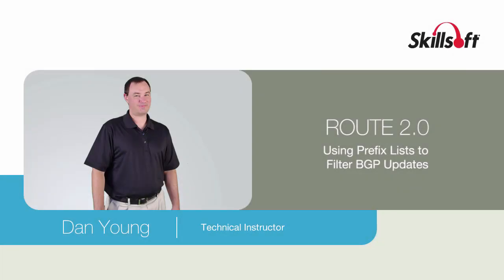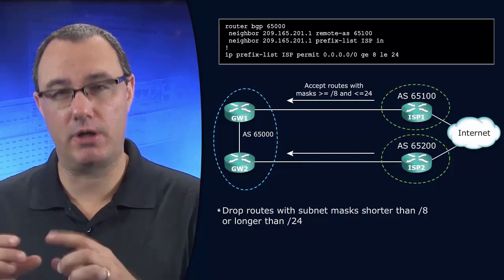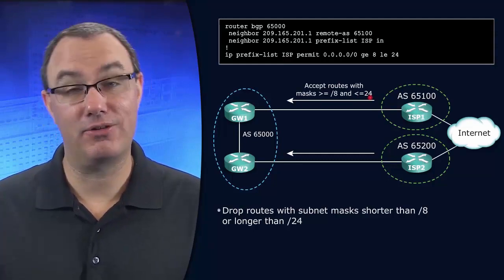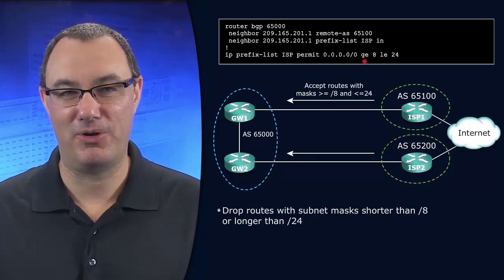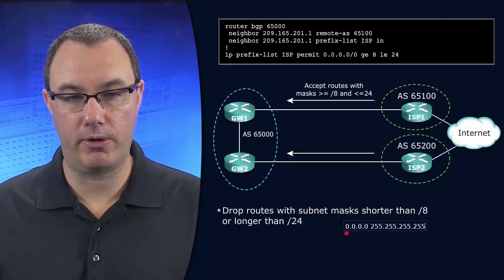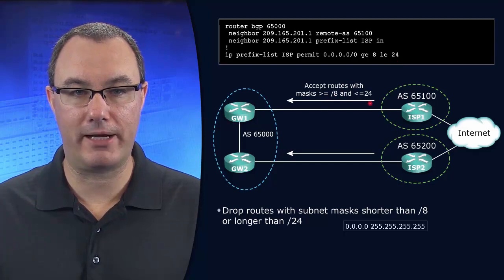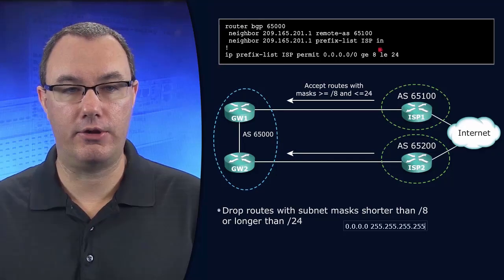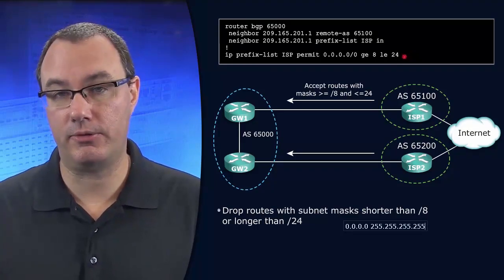81 Using Prefix Lists to Filter BGP Updates